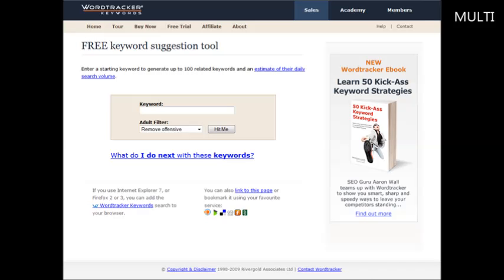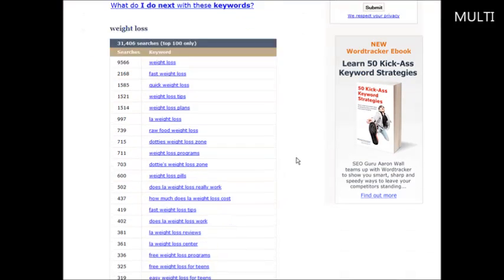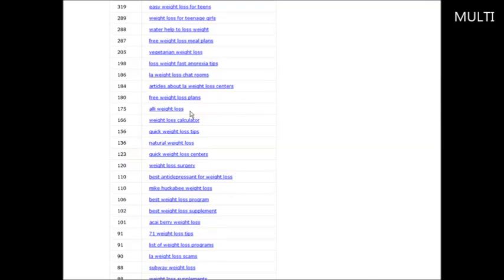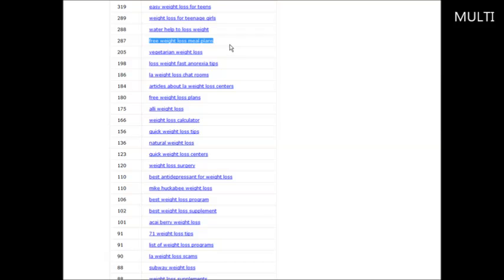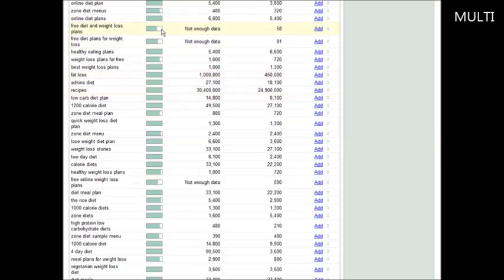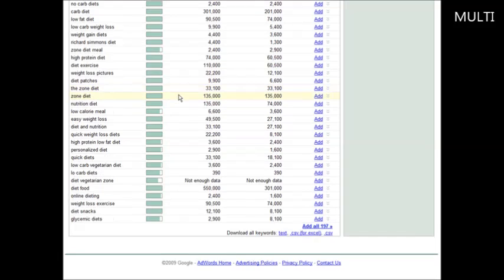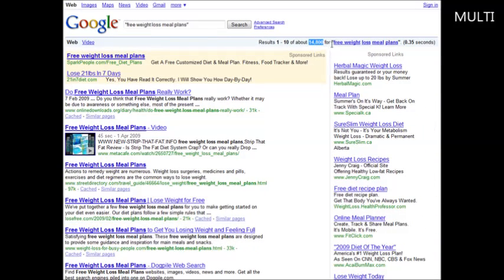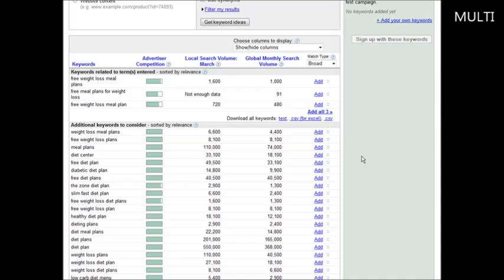How to find long tail keywords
Great video on How to find long tail keywords